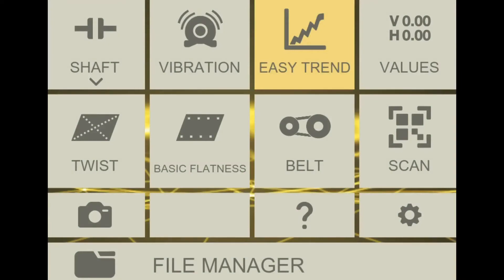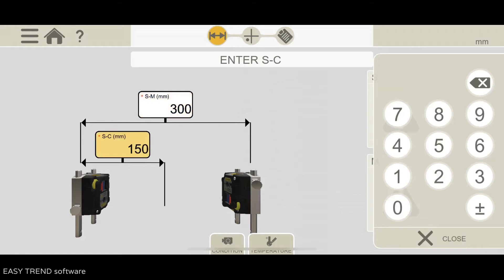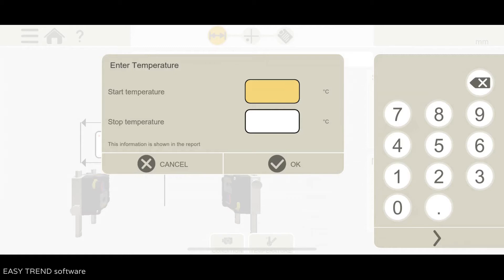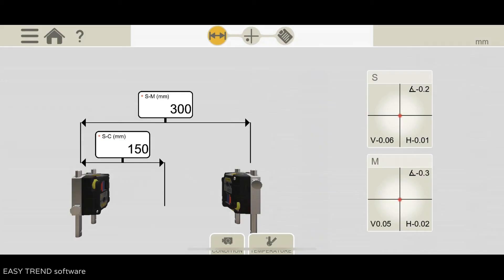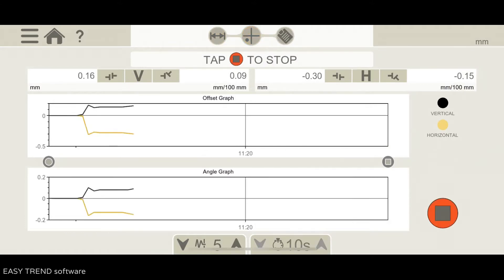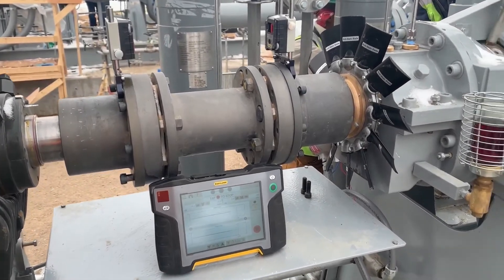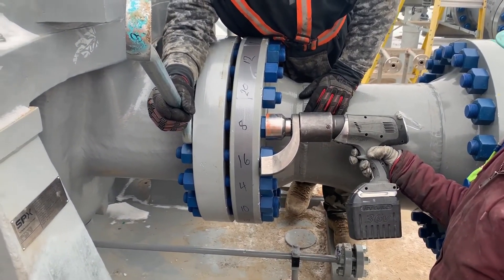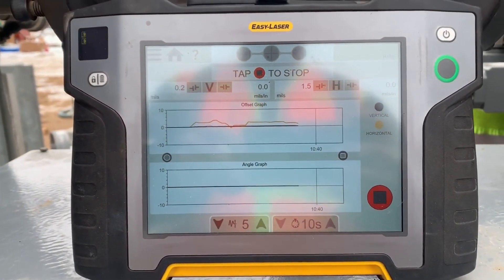What is EasyTrend? When do we use it and why?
Easy-Laser's EasyTrend program is used for live thermal growth or machine movement monitoring measurements when the machine is running. The program can detect, measure and trend the amount of growth in both planes and can verify thermal growth targets. These measurements can also be described as offline to running (or running to offline) live monitoring (acronyms used are OLTR or OL2R). The EasyTrend program is used exclusively with Easy-Laser's XT770 Shaft Alignment system.